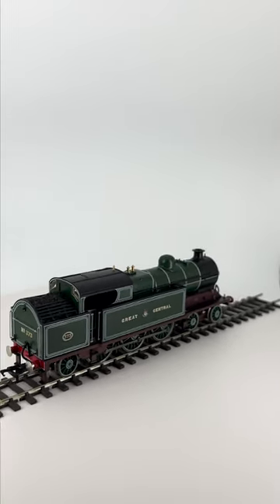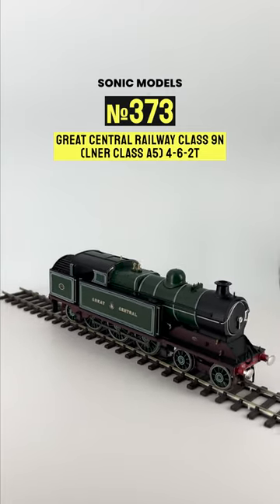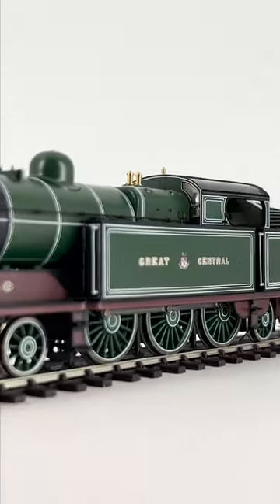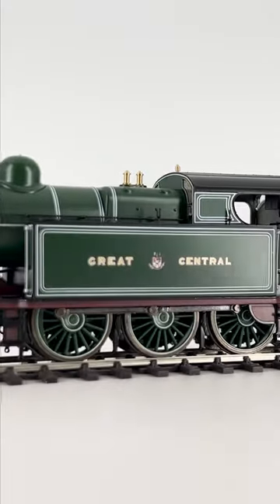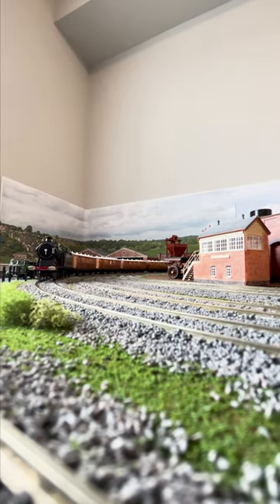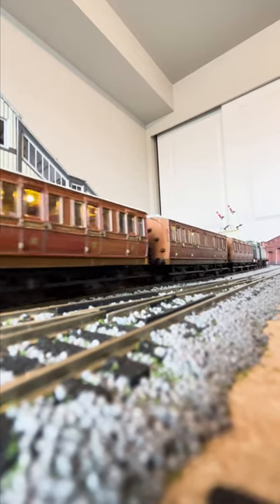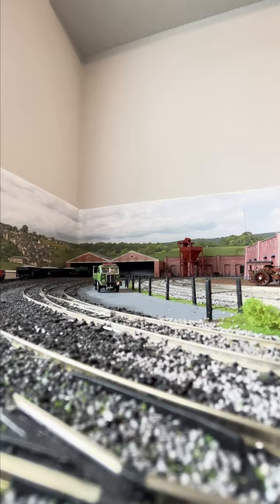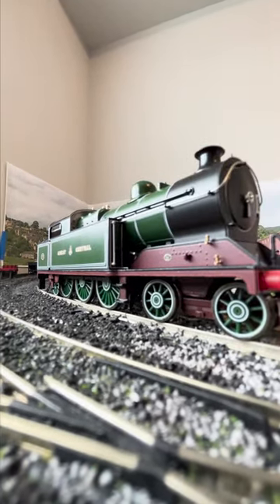Sonic Models A5 No. 373